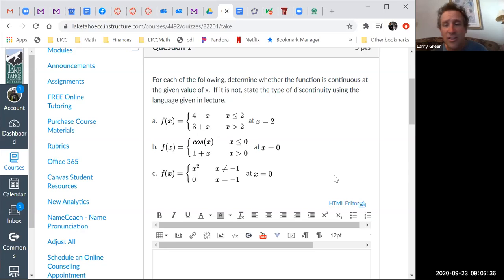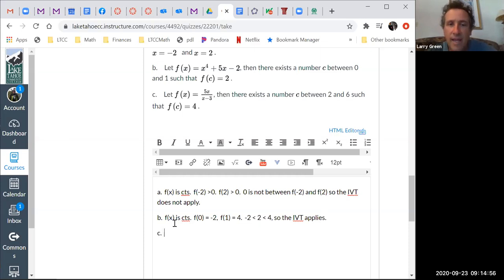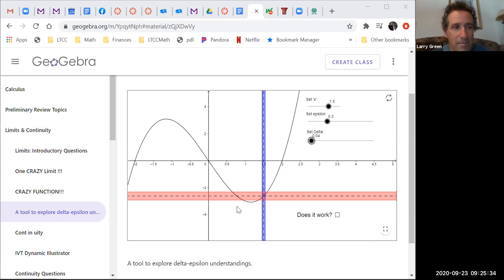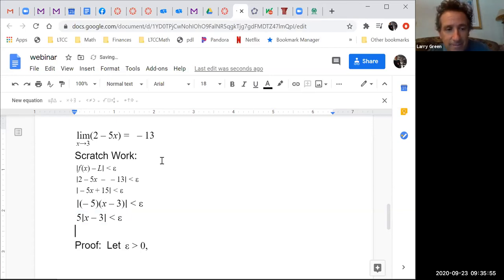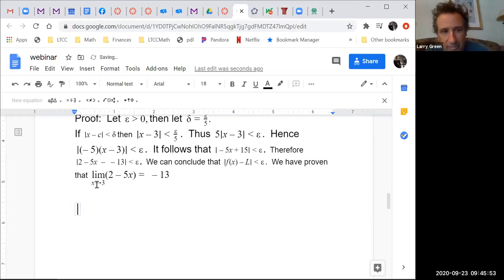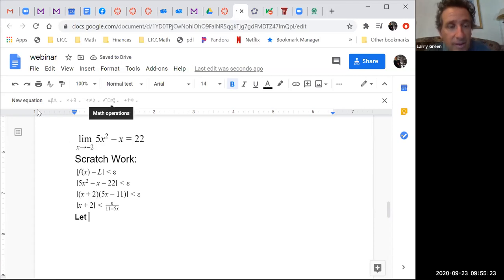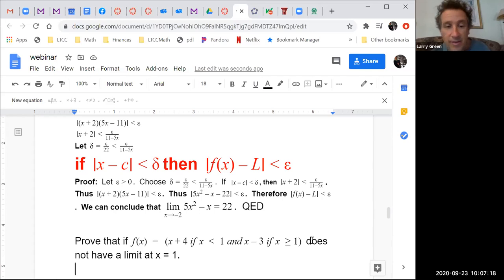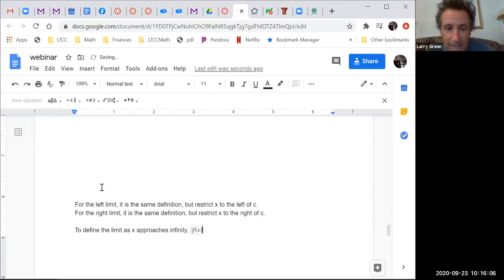Calculus Webinar on the Epsilon Delta Definition of a Limit